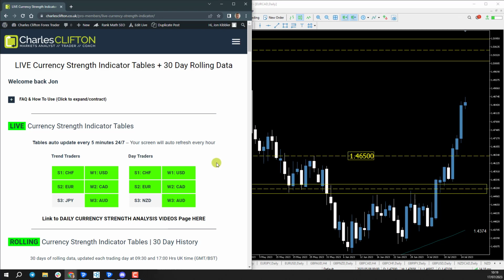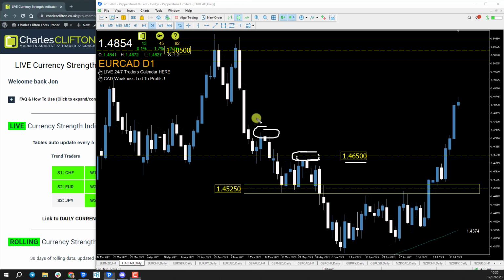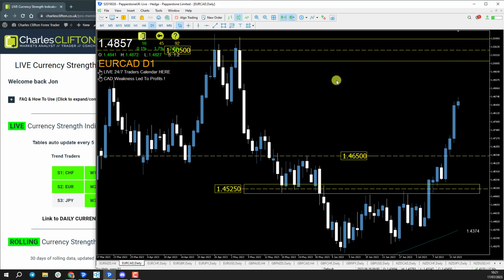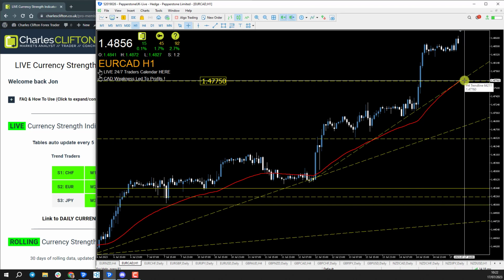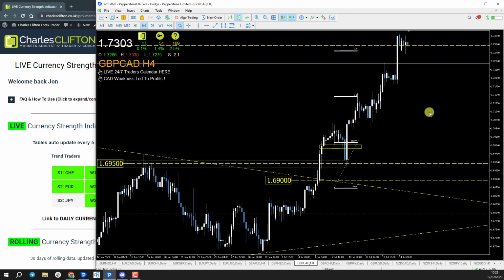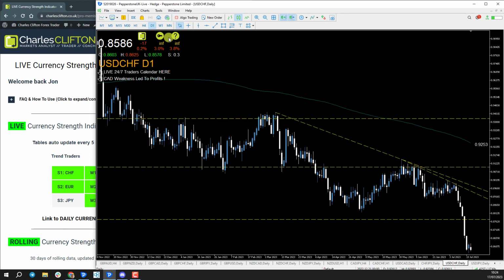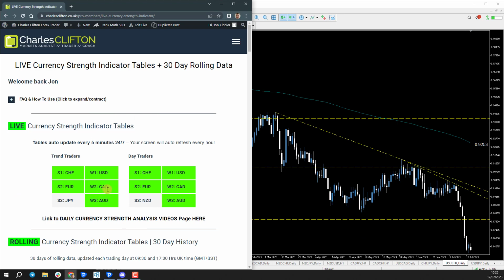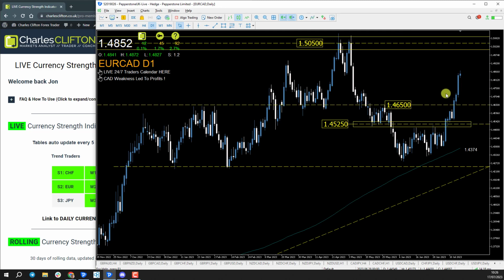EURCAD In Focus : 270+ Pips To Target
Today's forex pairs of interest are